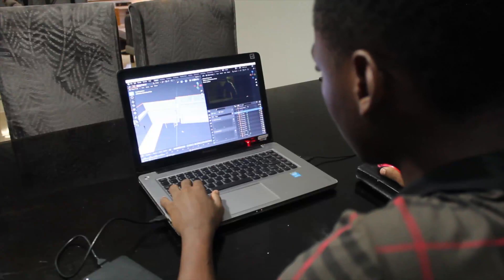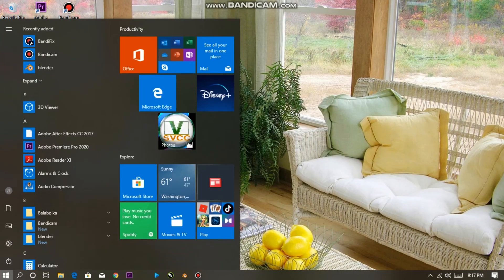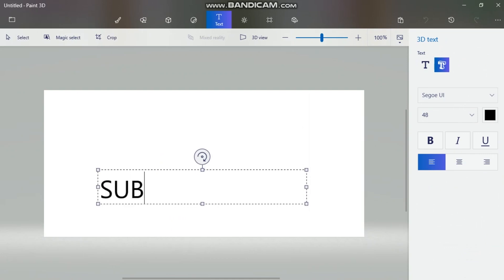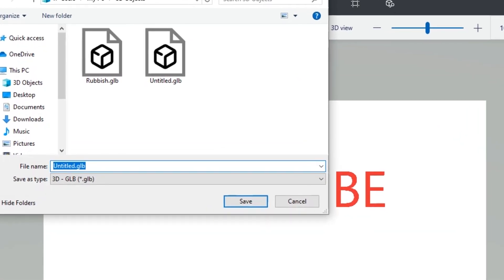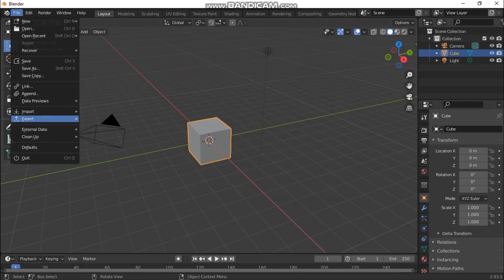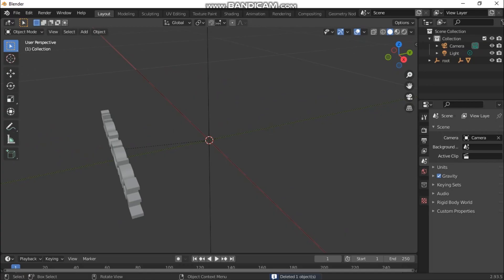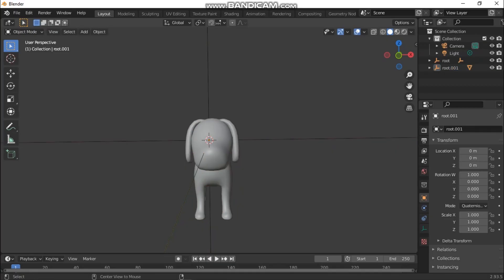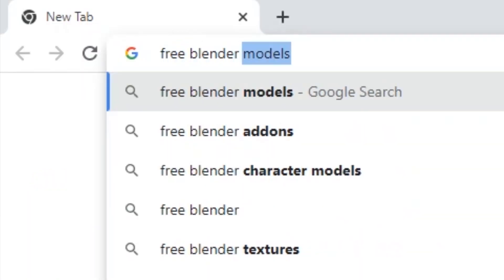How To Get 3d Models From Paint 3d To Blender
Hey Guys, I'm back with Another Video. I'm going to be showing you how to get free 3d models from paint 3d to blender.

This is an experimental video that I thought I should show you guys